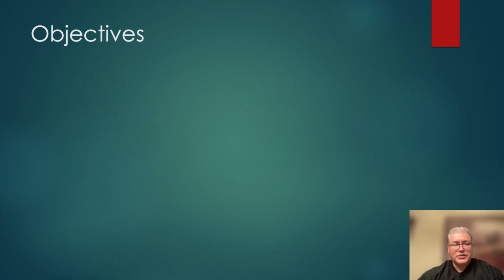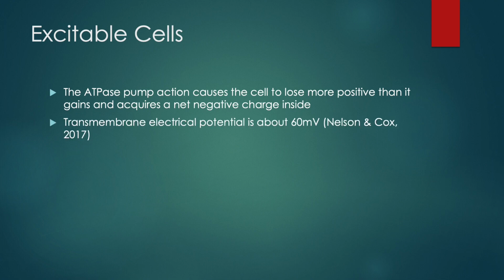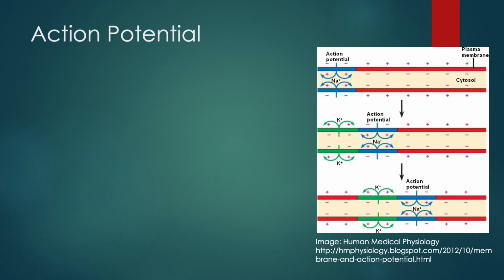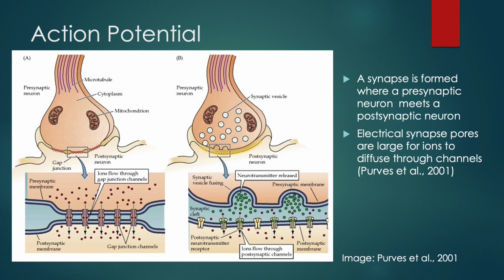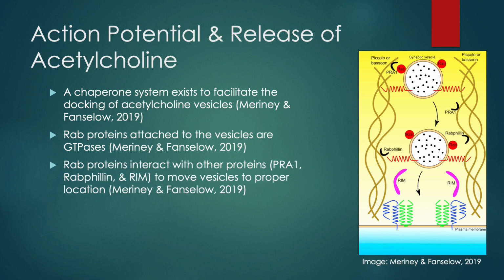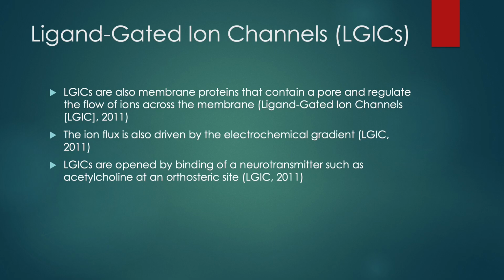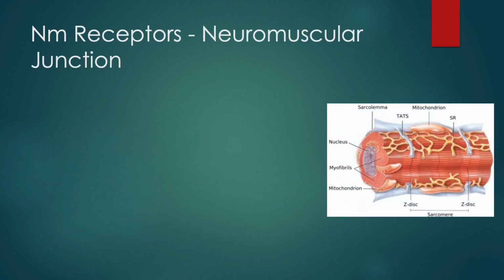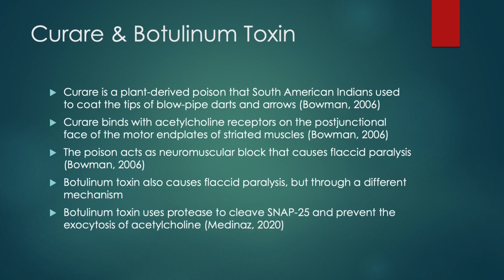Signal Transduction Pathway Ion Channels